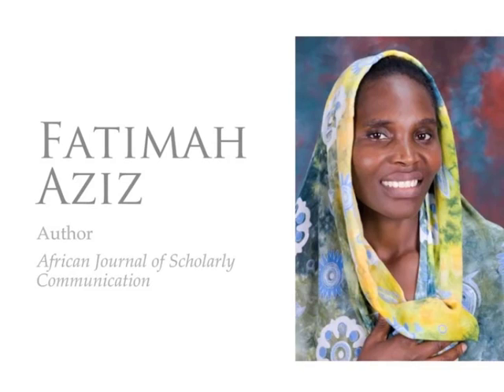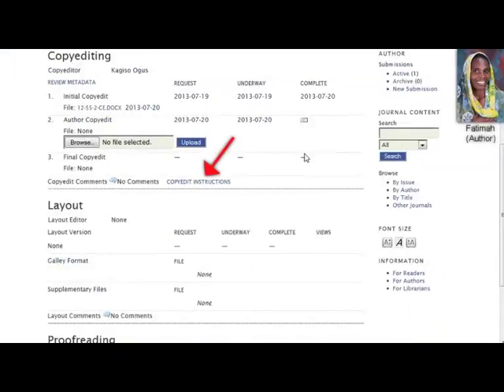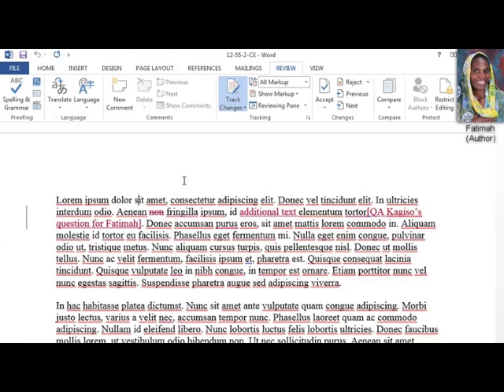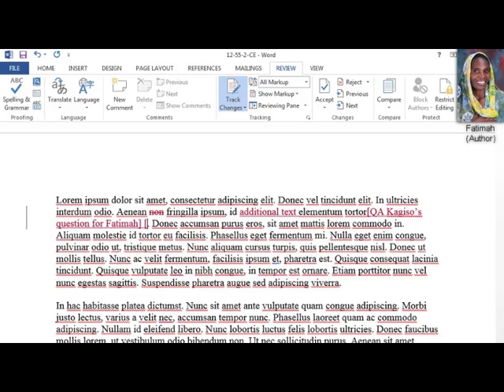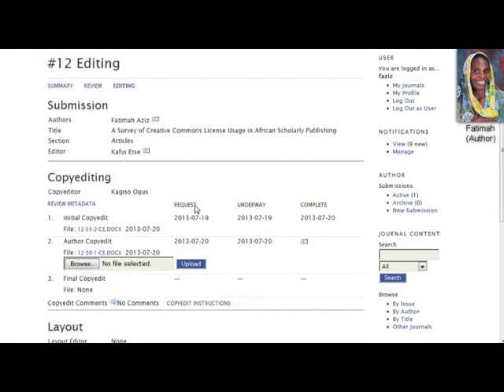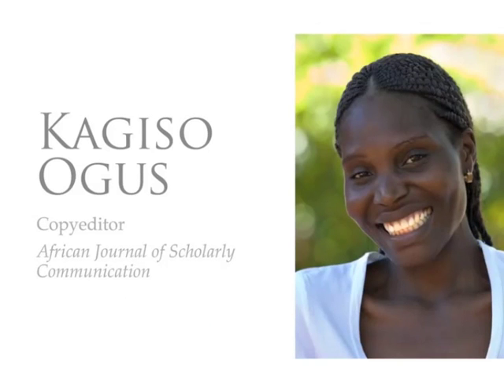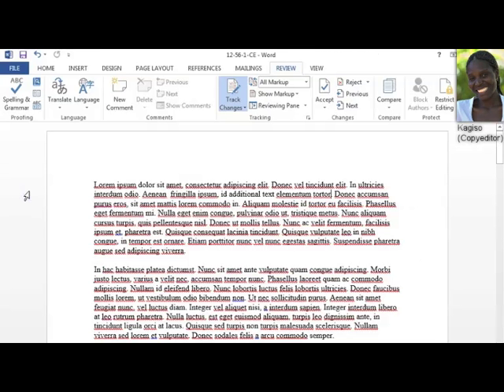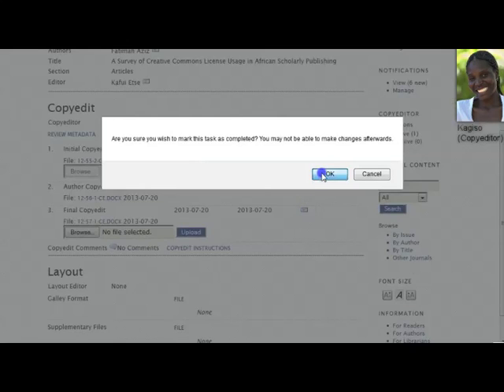PKPSchool: OJS for Editors: Lesson 16: Author Steps in Copyediting